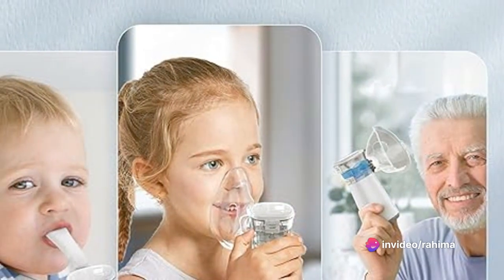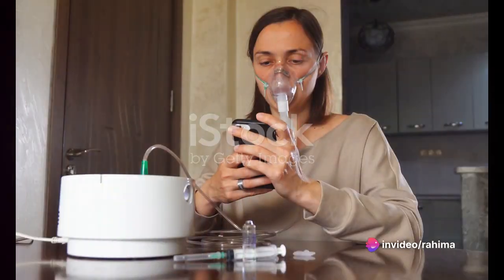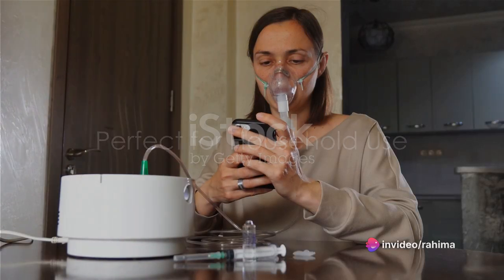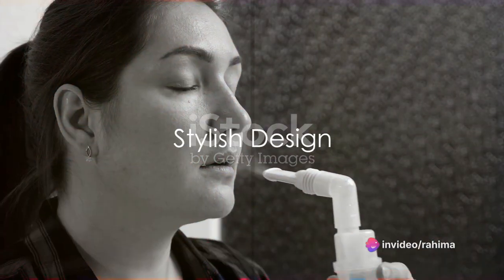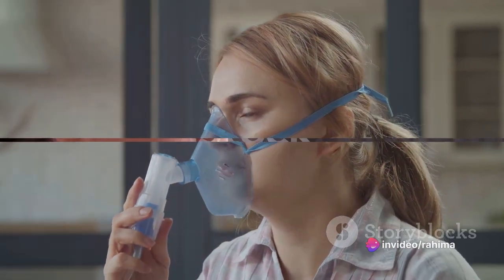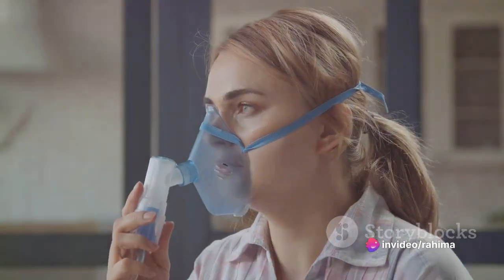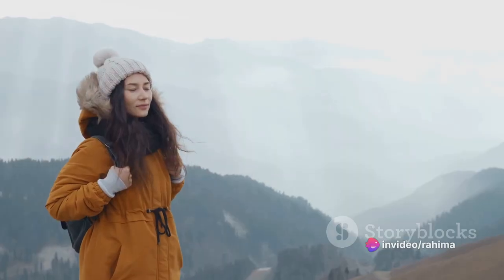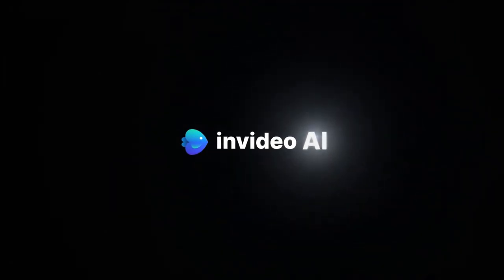amazon favorites|portable nebulizer for traveling#amazonfinds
Hulami Portable Auto Nebulizer Machine - Rechargeable Mesh Nebulizer for Adults and Kids, Travel and Household Use, Electric Handheld Inhaler for Breathing Problems